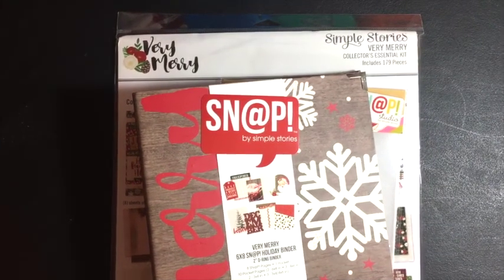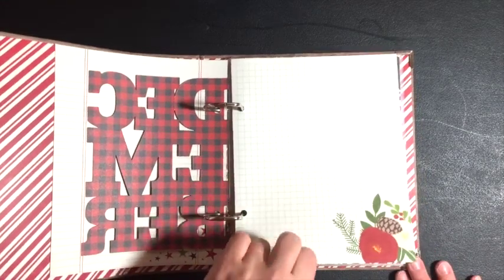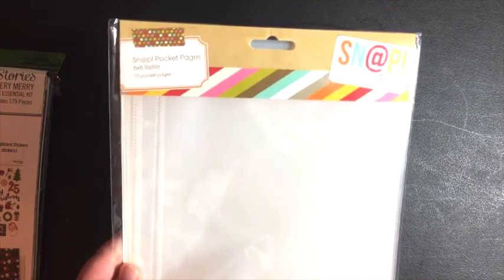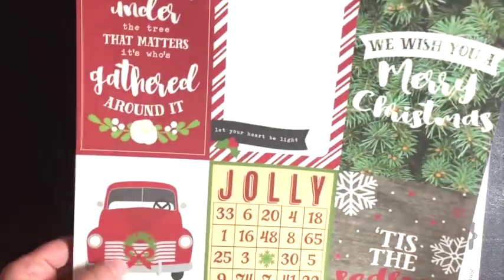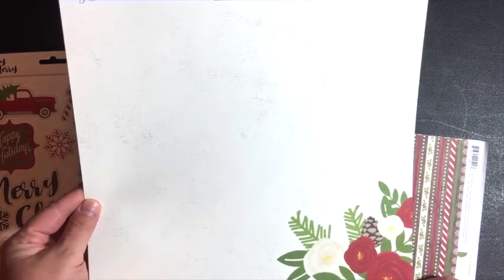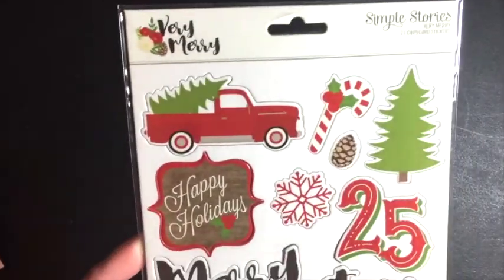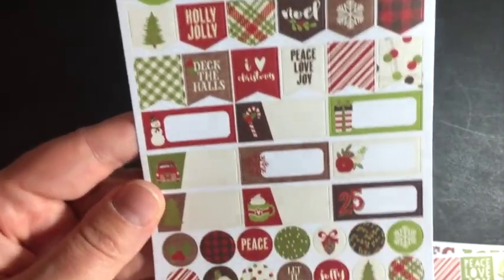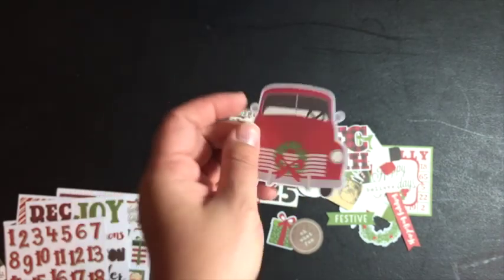Simple Stories 2017 Very Merry December Daily Haul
My 2016 December Daily Flip